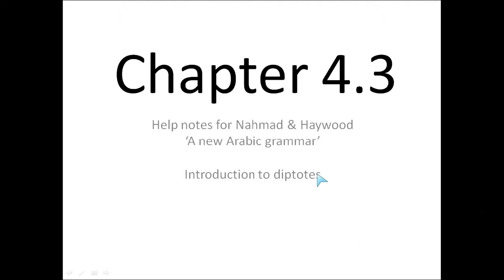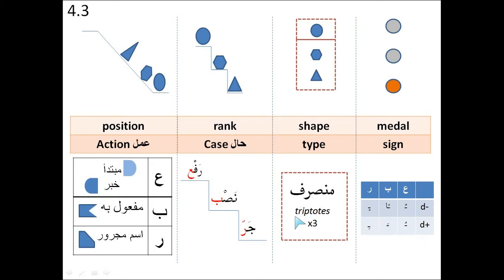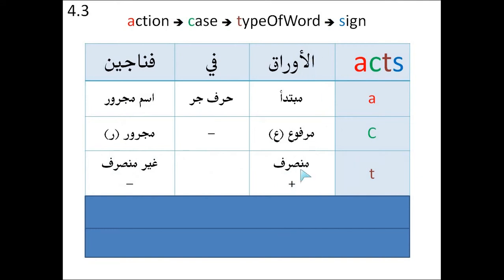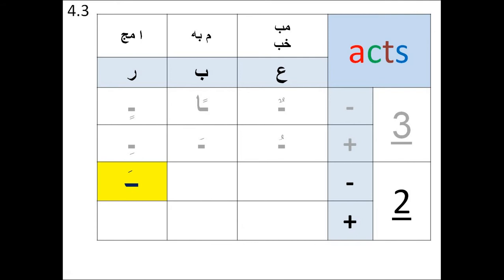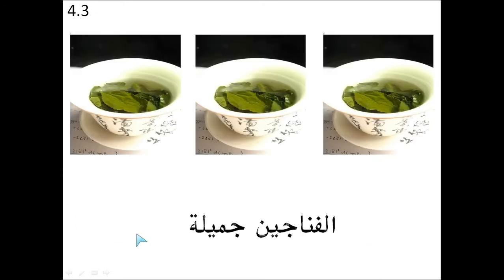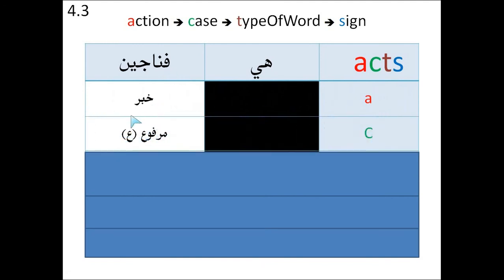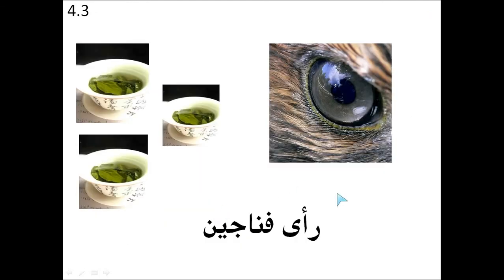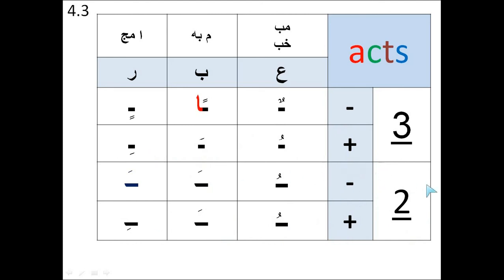Arabic 04 03 Introduction to diptote case signs